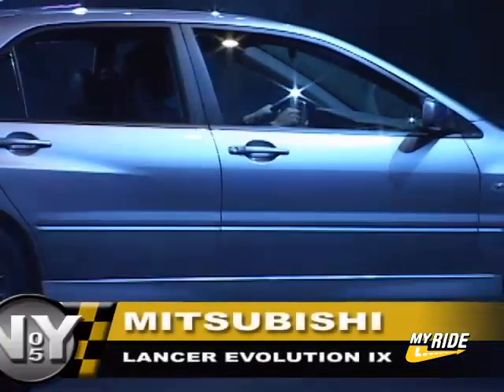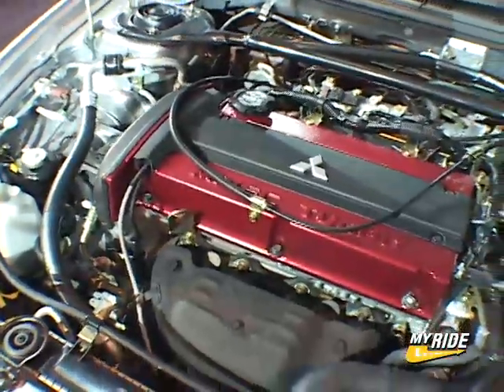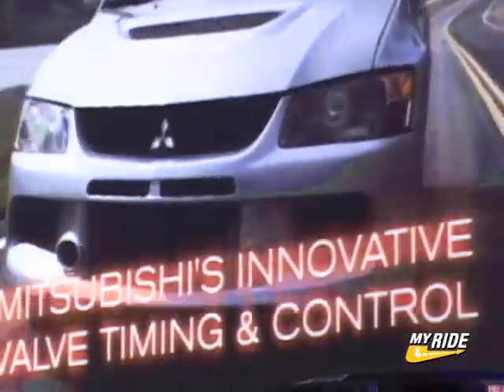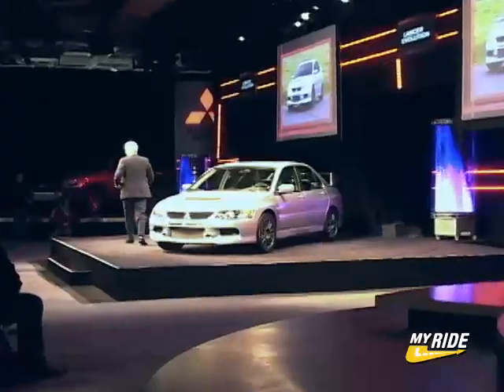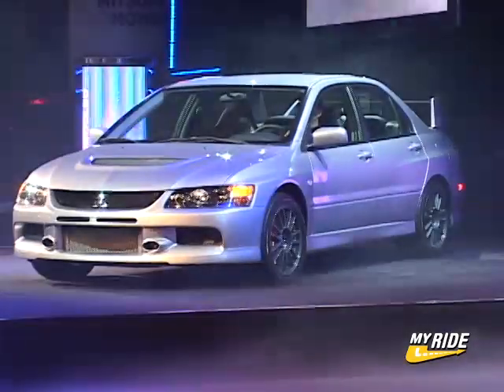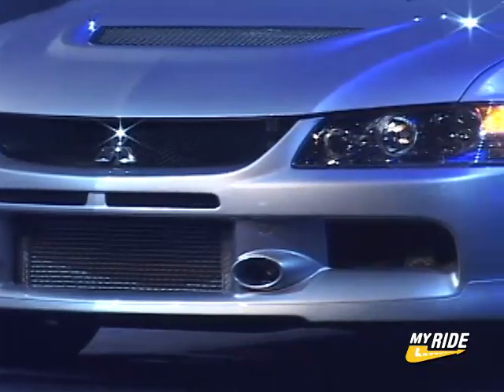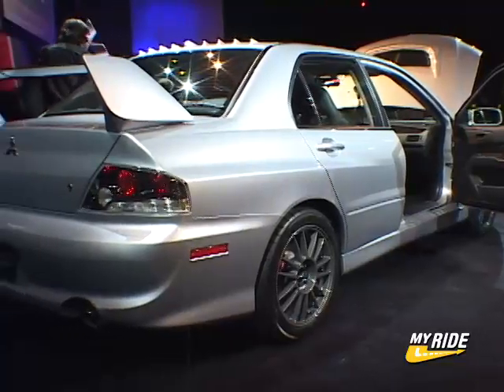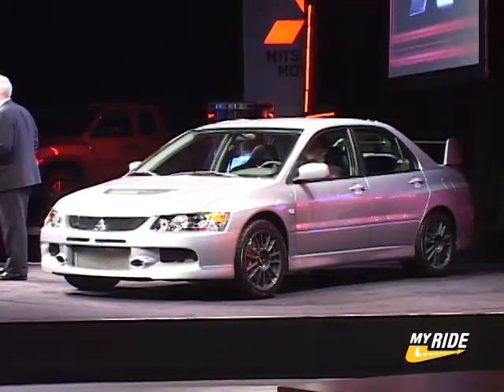NYIAS 2005 - SCION t2B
Scion's t2B, the design concept from which the new xB was derived.